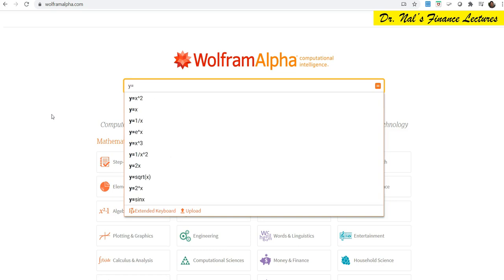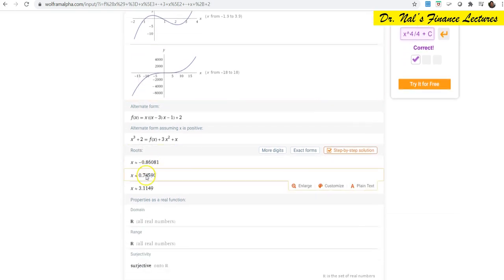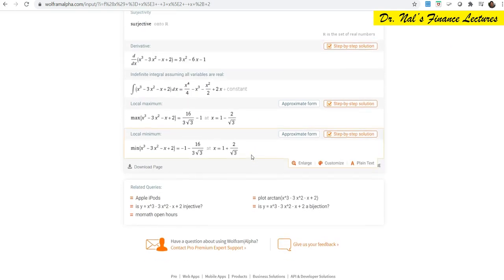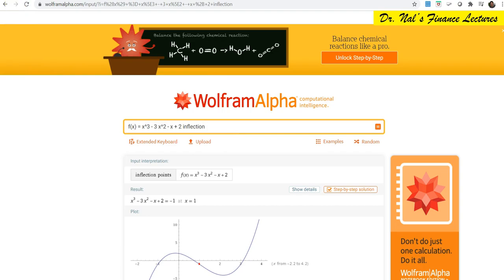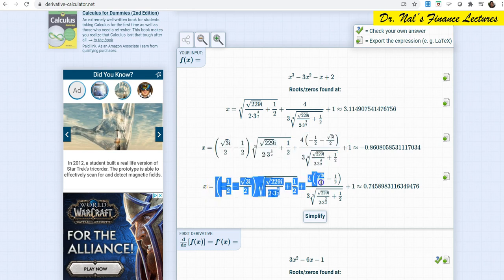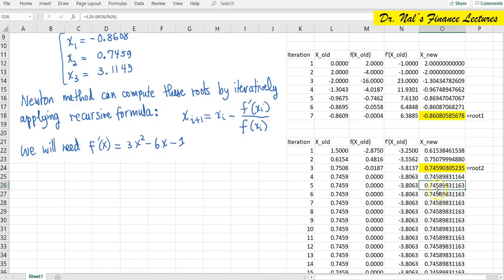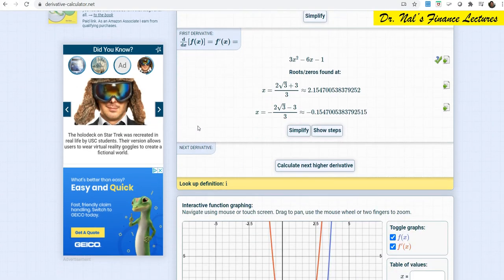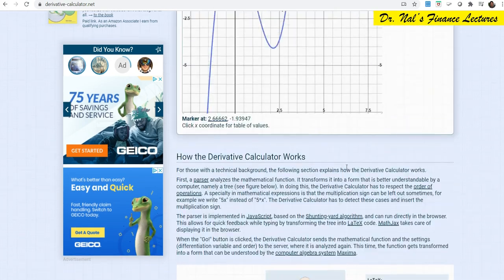Math 1.03 Using WolframAlpha and Calculus websites